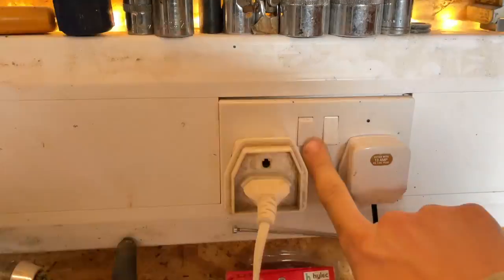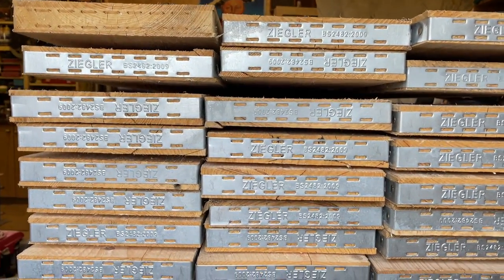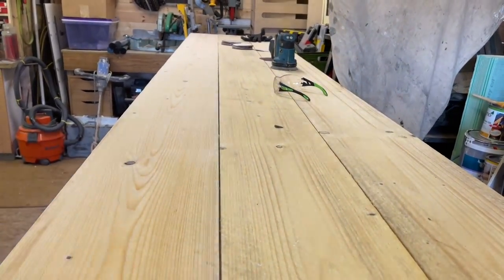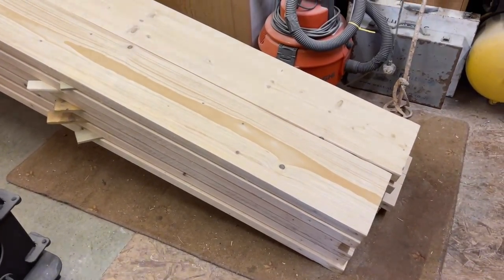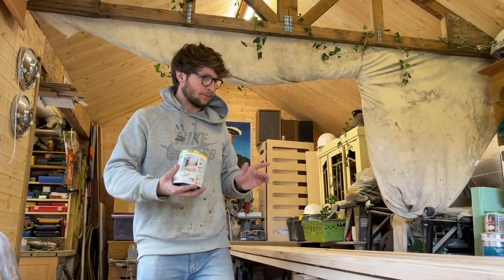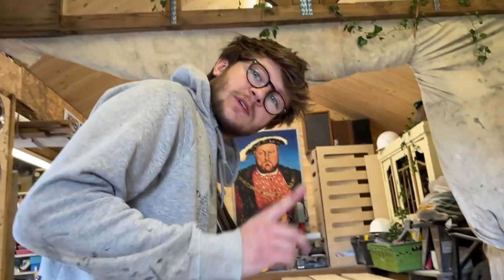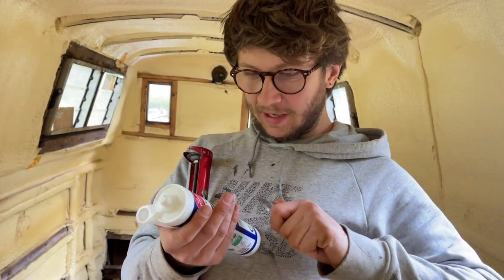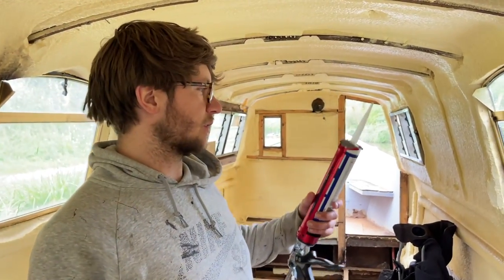Narrowboat floor begins | Scaffold Board Floor | Narrowboat Conversion | BOATLIFE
[036] This week we're sanding 24 x Scaffold boards & staining ready to be used as our floor boards. Also meet our new friend, Barry.

About our boat:
1980 Harborough Marine/Black Prince
50' Cruiser Stern
1.5 BMC Diesel Engine
Completely empty, soon to be our water based retreat

Filming Kit;

Camera/Phone - iPhone 12 Pro Max
Tripod - Joby Gorillapod Mobile
Case - Catalyst Influence
GoPro - Hero 8 Black
Drone - Mavic Mini

Danni & Joe